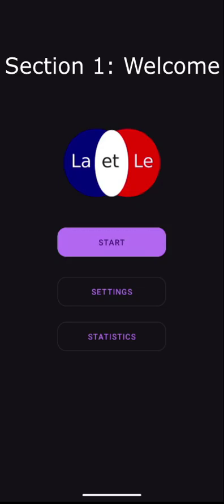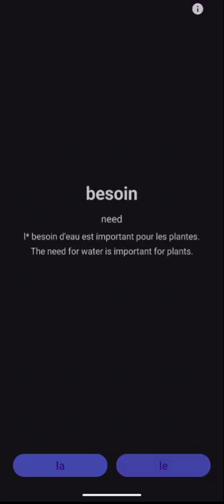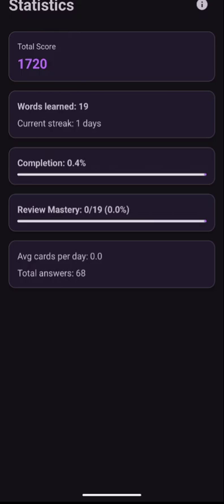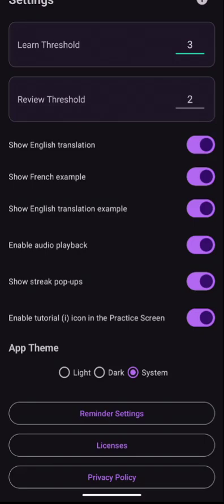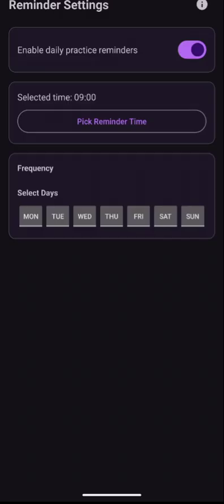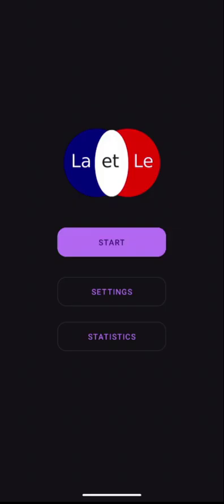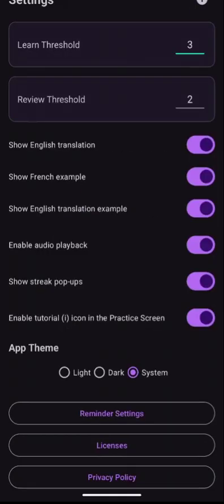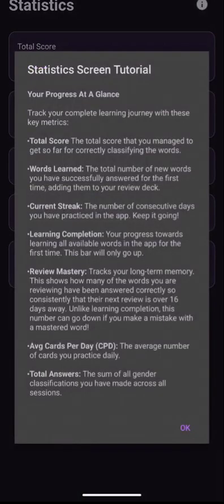La et Le Tutorial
Welcome to the official tutorial for La et Le, the minimalist Android app designed to help you finally master French noun genders using Spaced Repetition.

In this video, I walk you through the core features of the app, how the smart algorithm works, and how to maximize your learning using the streak and scoring system.

⏱️ Timestamps:
0:00 - Section 1: Welcome - Main Menu
0:19 - Practice Screen
2:01 - Statistics Screen
3:26 - Settings Screen
4:45 - Light mode
4:57 - Reminder settings
5:52 - Licenses, Privacy Policy, Tutorial Buttons
6:12 - Section 2: Reviews
8:55 - Section 3: Tutorial Icons (i)